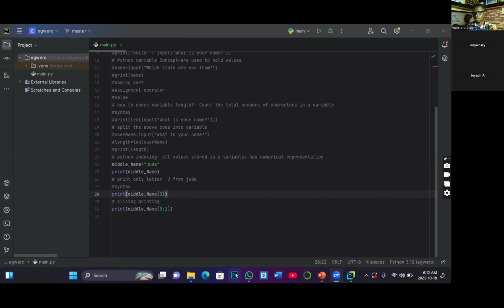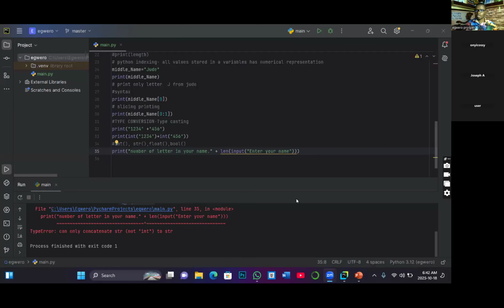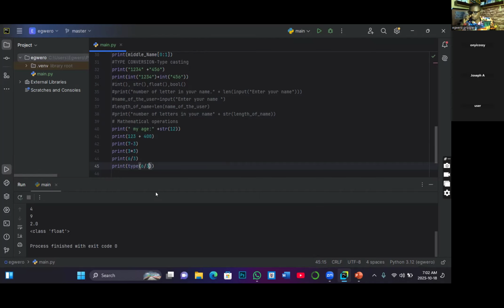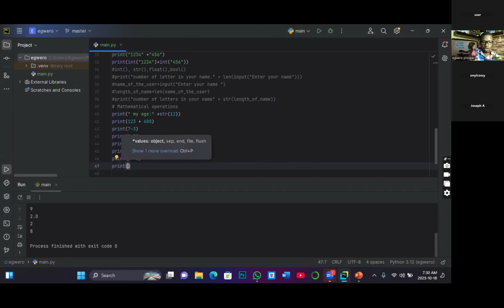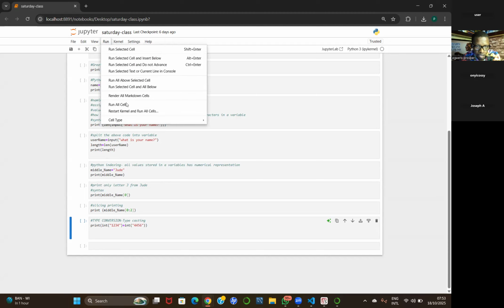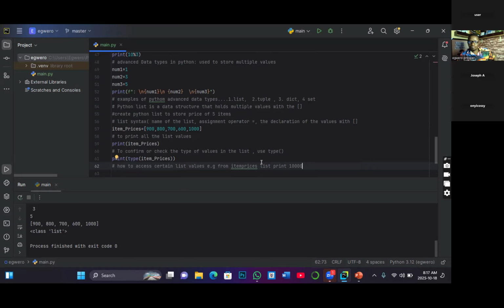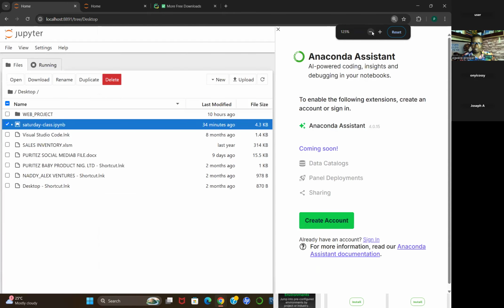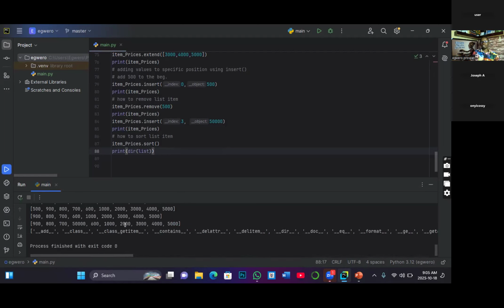Python Programming Master Class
Basic Data Types, Programming Operators, Advanced Data type in Python